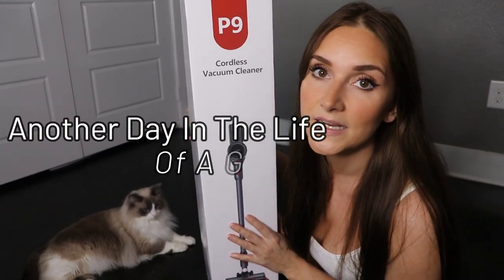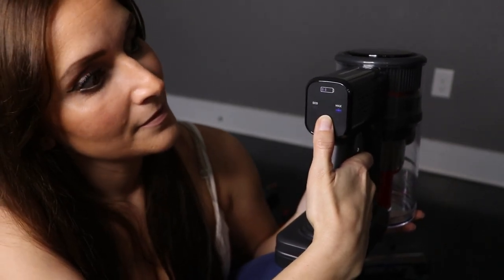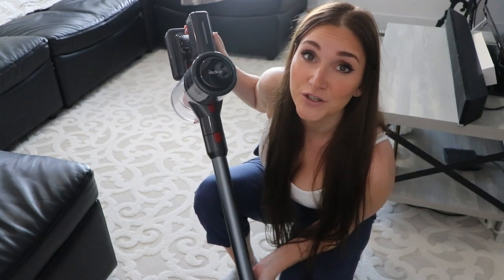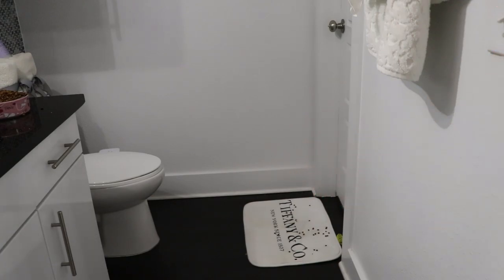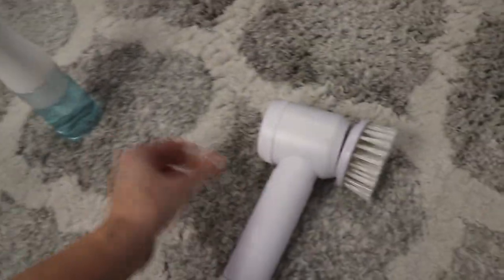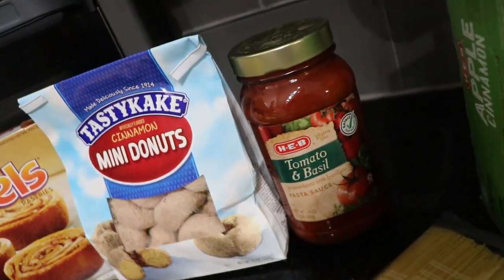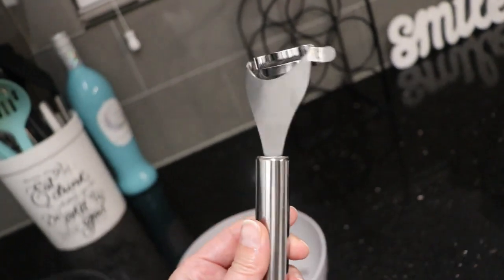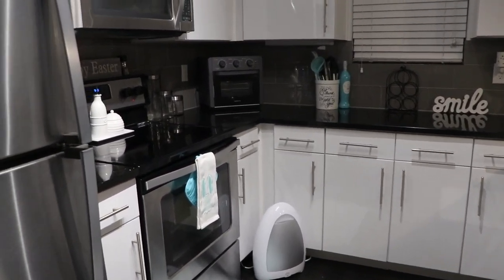NEW RUG - REDKEY VACUUM + CLEANING, GROCERY HAUL & WHAT I COOKED FOR DINNER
NEW Redkey Vacuum Review + WE GOT A NEW RUG! Cleaning, Heb Grocery Haul + What I Cooked For Dinner!
Hey Yall! Happy Monday! It's my favorite day of the week! I hope you all are enjoying your day so far! In today's video i am going to be doing a review on the NEW Redkey p9 vacuum. This vacuum is the same brand as the one i got at my Grandma's last month, but it's an upgraded version & quite different than the original, it's fabulous, works great.. There will be a lil bit of cleaning in today's video. We also got a new rug, which im so happy about. I was tired of seeing that bare floor in the office area, so we got a new one. It matches our living room one! Im also sharing an HEB grocery haul, and sharing what i cooked for dinner as well. Thanks so much for taking time out of your day to watch my video, hope you liked it!